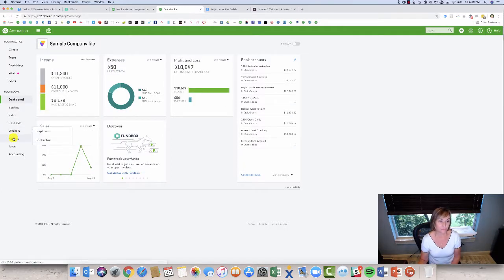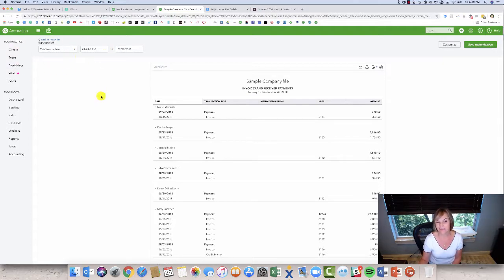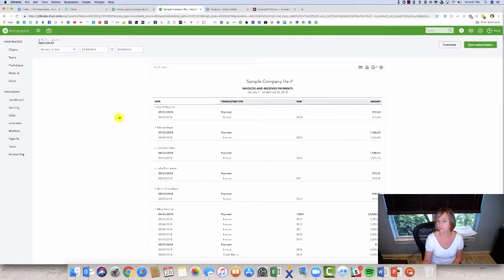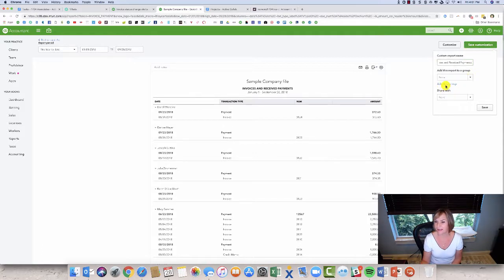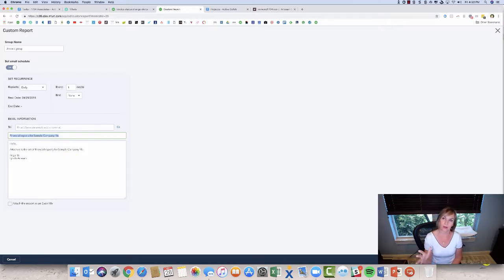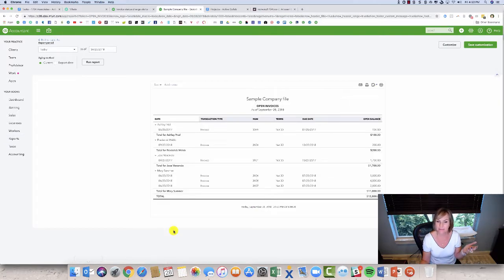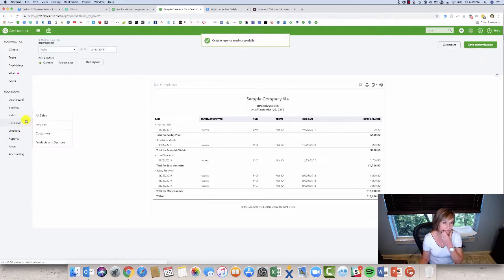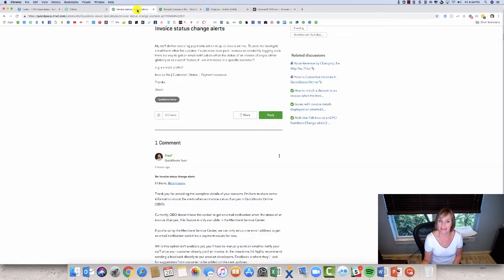Sending Custom Reports in QBO Automatically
How to video to automate tracking accounts receivable in QuickBooks Online using custom reports in a group and auto emailing it to you every day.

This question was asked on the community forum by clarkjason:  Invoice status change alerts .

Specifically:  My staff do the receiving payments action in quick books online.  To save me having to email them often for updates if customers have paid invoices or constantly logging on is there no way to get an email notification when the status of an invoice changes either globally or as a watch feature if I am interested in a specific customer?

e.g a simple alert of

Invoice No | Customer | Status = Payment received."